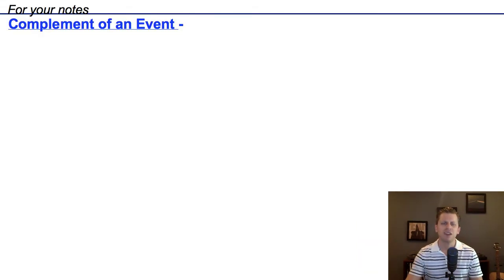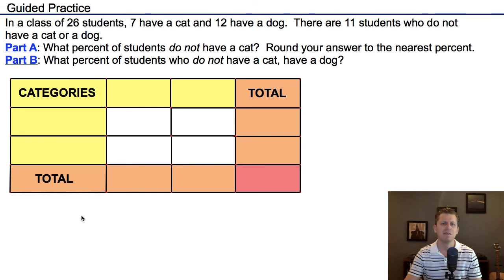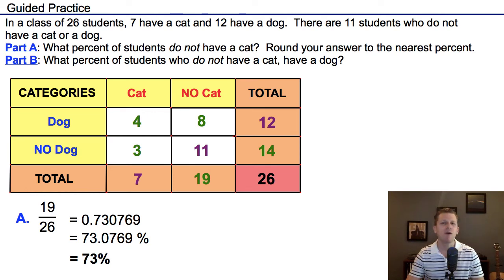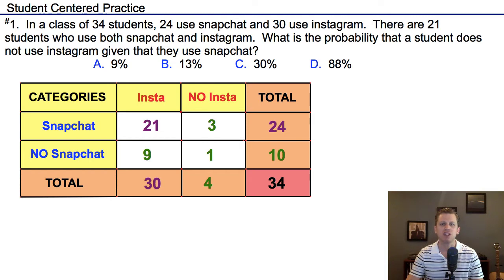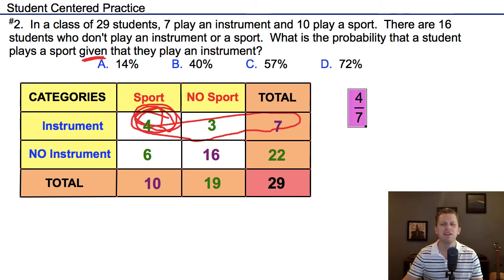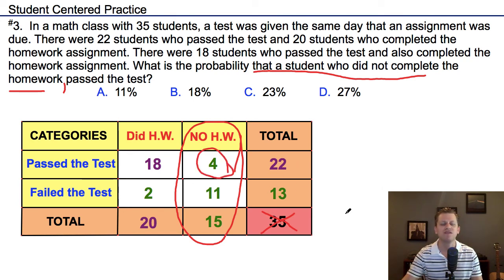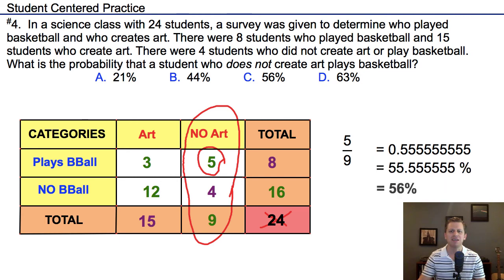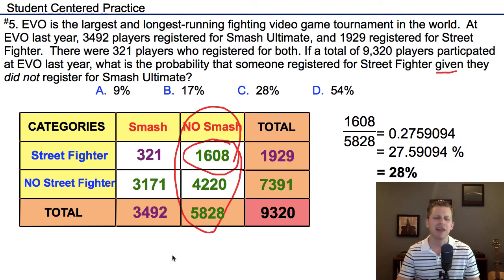Calculating Probabiliteis from a Verbal Description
These are word problems where we get some verbal descriptions and have to build our own two way tables to find some conditional probabilities of random events.